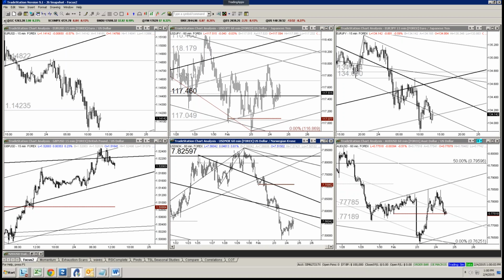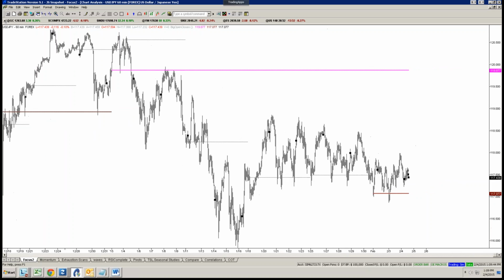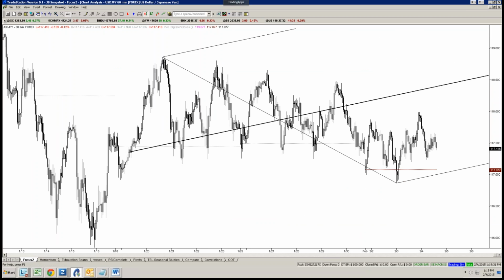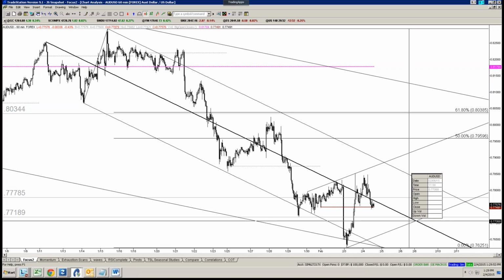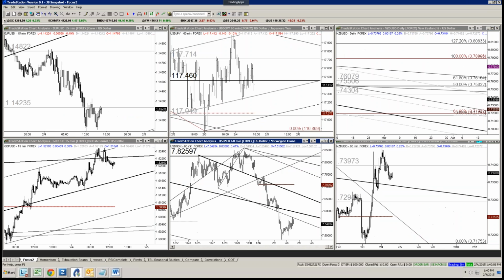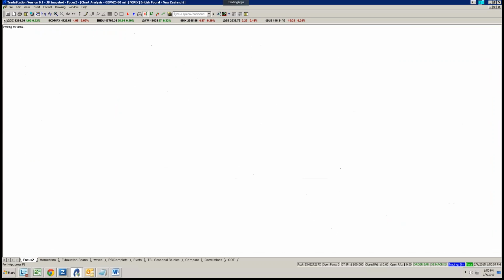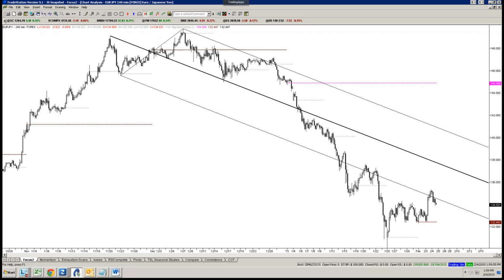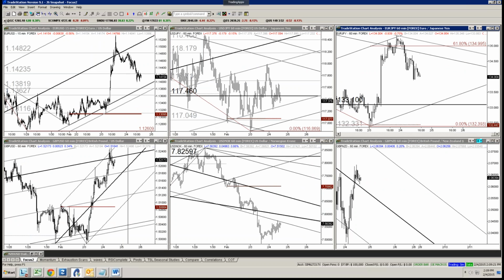Midweek Strategy Webinar: 2/4/2015